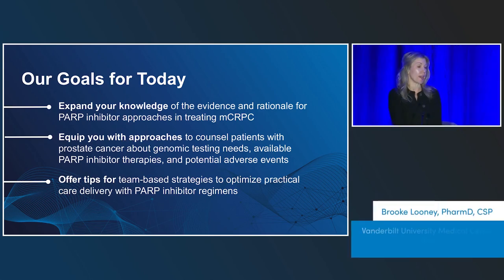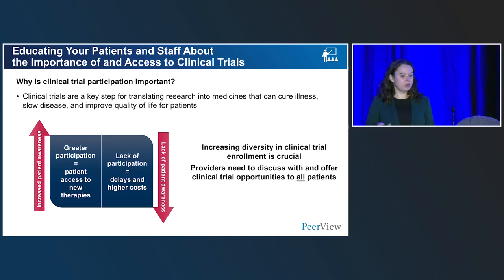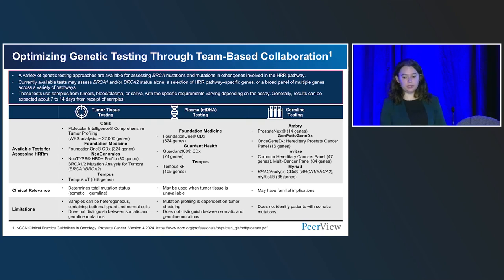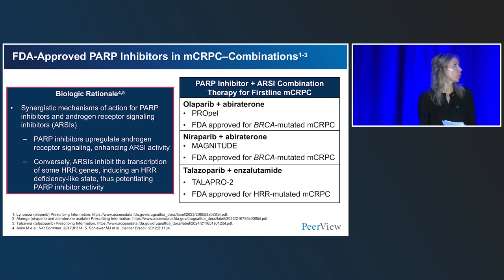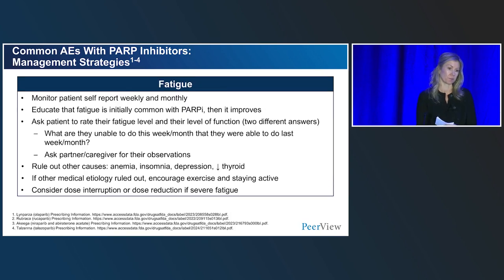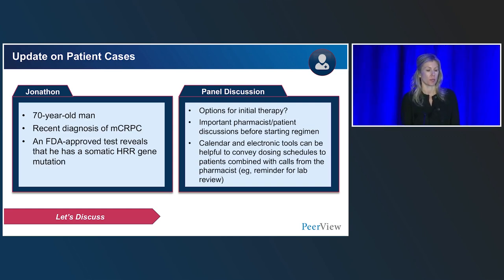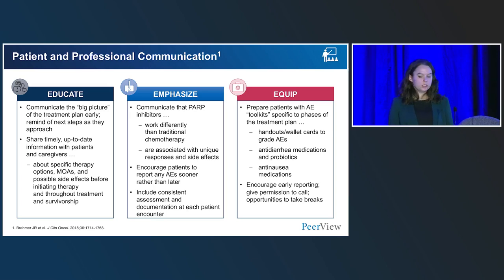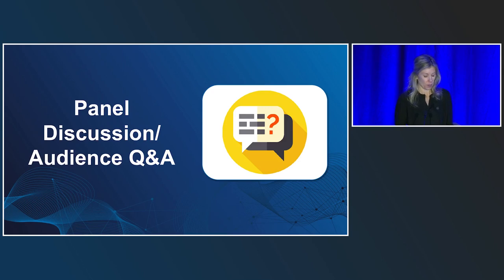Prostate Cancer Guide for VA Pharmacists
For the full presentation, downloadable Practice Aids, slides, and complete CME/CPE information, and to apply for credit, please visit us at PeerView.com/VPZ865. CME/CPE credit will be available until December 10, 2025.

Optimizing PARP Inhibitor Therapy in Veterans With Prostate Cancer: A Practical Guide for VA Pharmacists

In support of improving patient care, this activity has been planned and implemented by PVI, PeerView Institute for Medical Education, and ZERO Prostate Cancer. PVI, PeerView Institute for Medical Education, is jointly accredited by the Accreditation Council for Continuing Medical Education (ACCME), the Accreditation Council for Pharmacy Education (ACPE), and the American Nurses Credentialing Center (ANCC), to provide continuing education for the healthcare team.

Support
This activity is supported by independent educational grants from AstraZeneca and Merck & Co., Inc., Rahway, NJ, USA.